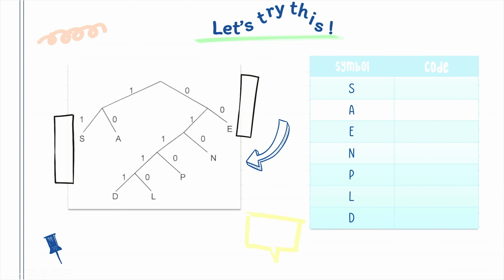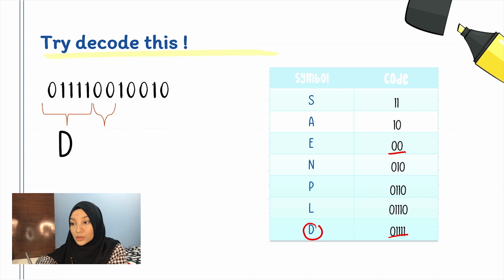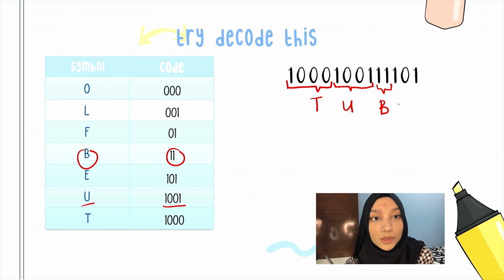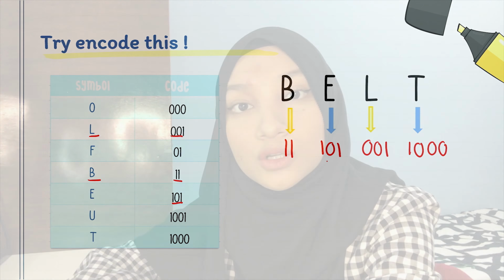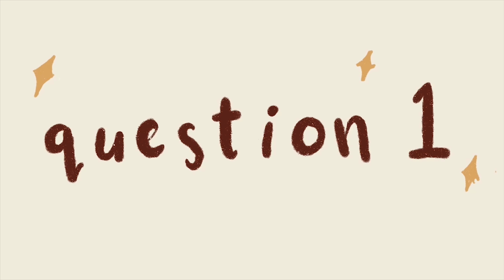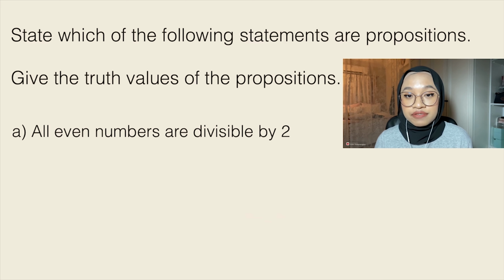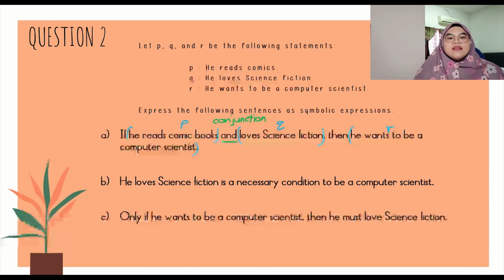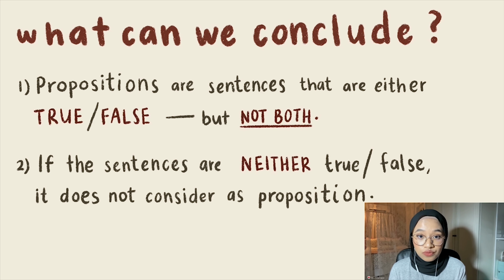MAT210 - ASSESSMENT 3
Group Member's Name :
AIN MUNIRA BINTI MOHAMAD HANIF LOO ( 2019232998 )
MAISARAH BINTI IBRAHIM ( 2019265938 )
SARA AISYAH BINTI NORANI ( 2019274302 )
SITI NUR FATIHAH BINTI HASZLAN ( 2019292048 )

Program Code : CS110
Course Code : MAT210 - DISCRETE MATHEMATICS
Course Group : CS1103B

References:

Music Background
- Hard Inspiring Choir Hip-Hop Beat-”INFINITY” by Naqz Beats
- Lo-fi Type Beat - Best Mistake ( Prod. Lee )

Book
- Fairuz Shohaimay. (2019). LECTURE NOTES & STUDY GUIDE : DISCRETE MATHEMATICS

-Kamil Myśliwiec (2017), Implimentation of Huffman Coding Algorithm with Binary Tree Retrieved